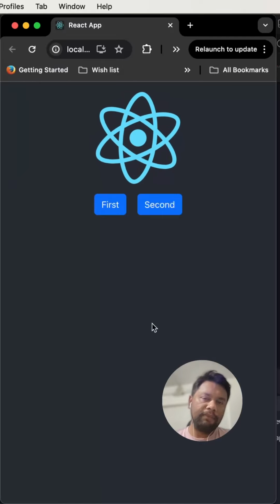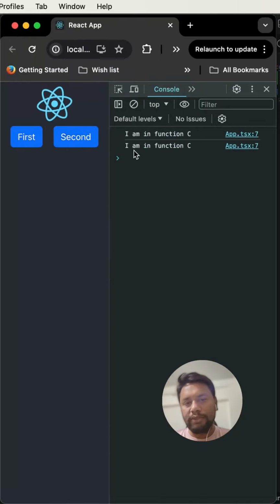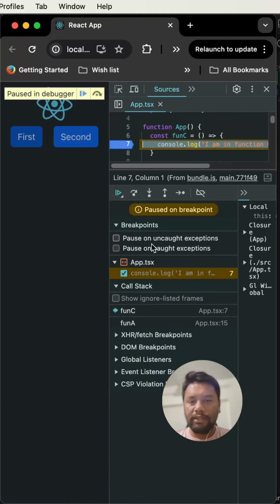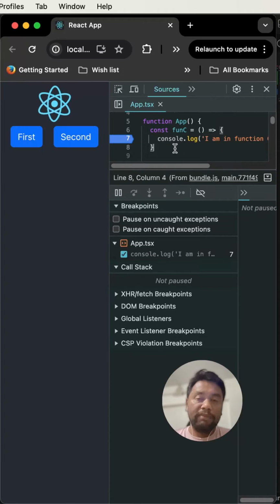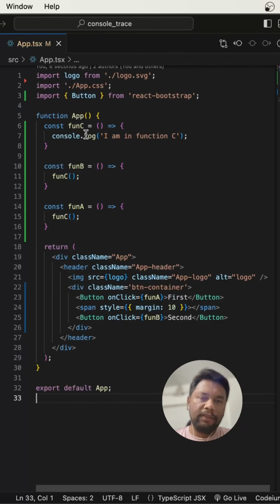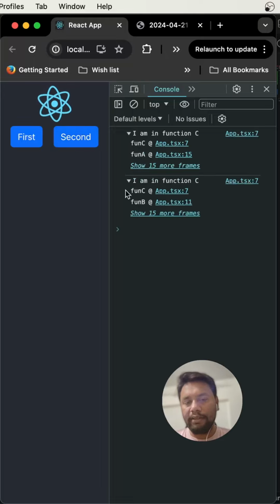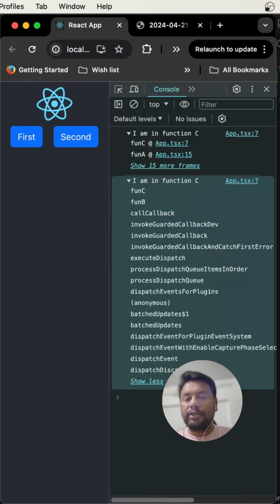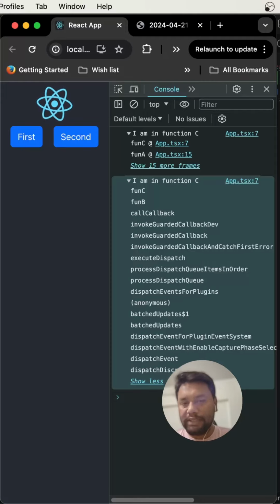Tips and tricks for debugging a web app built in ReactJS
In this video, you'll know
- How to debug a web app.
- How to know how the function was called.
- How to know which react functions were called to call your function.
- How to get call stack without pausing the execution of the app.